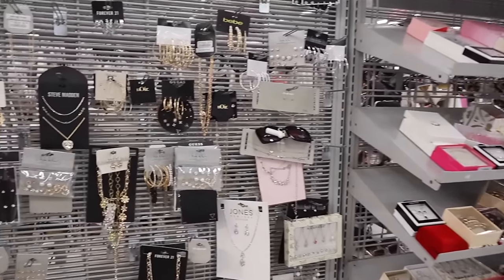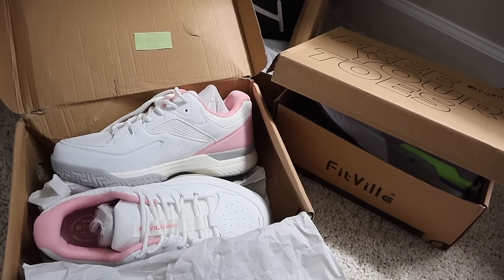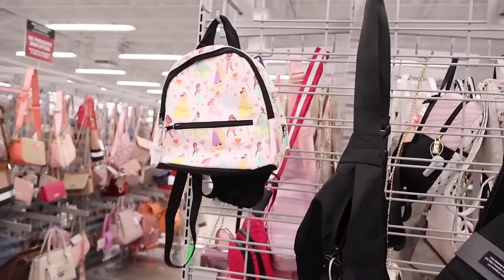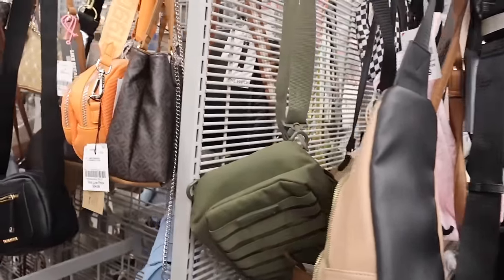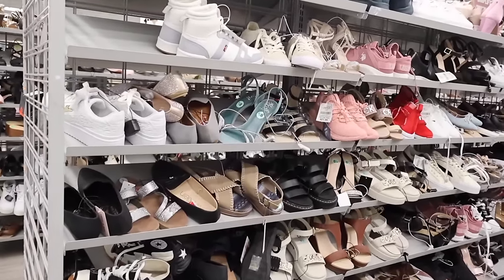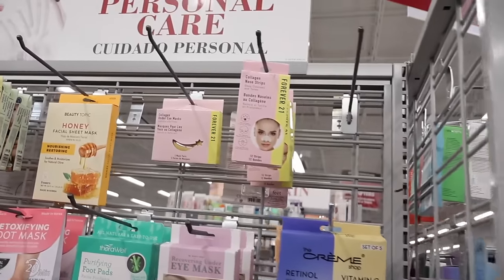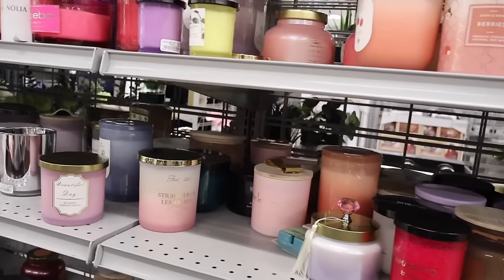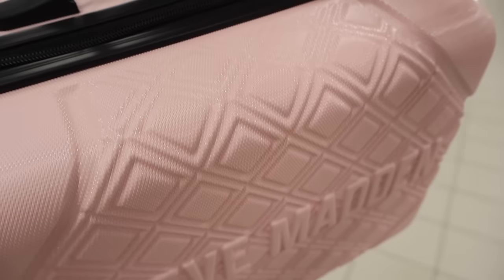BURLINGTON SHOPPING SPREE! (we bought SUMMER BREAK new finds!)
Miami☀️

Mailbox:
222 Yamato Rd Ste 106-231

Use code:
15FVGFPW